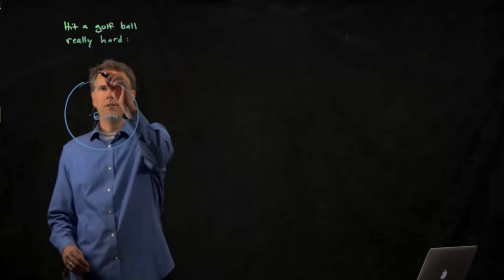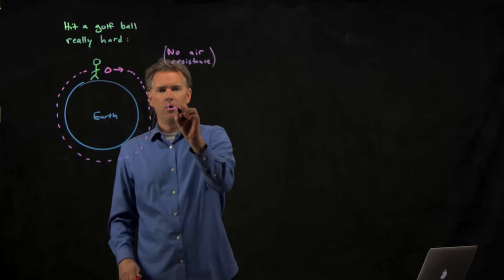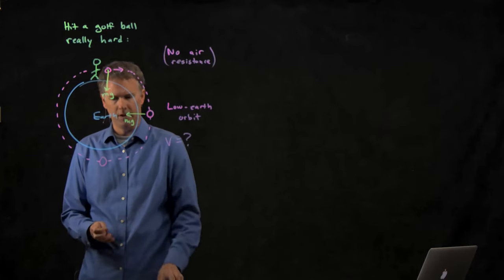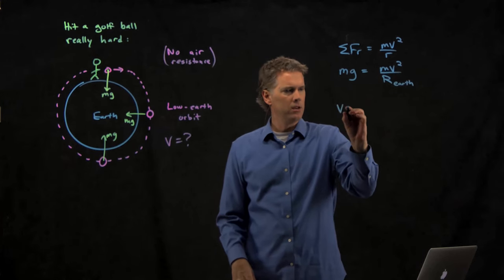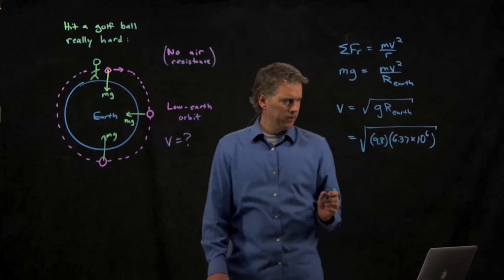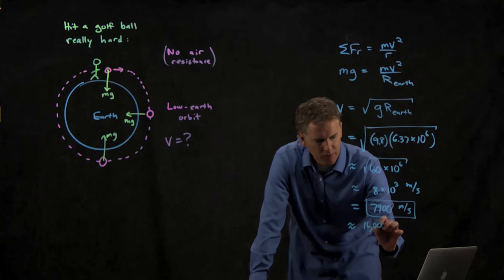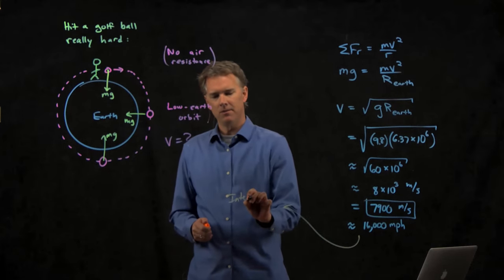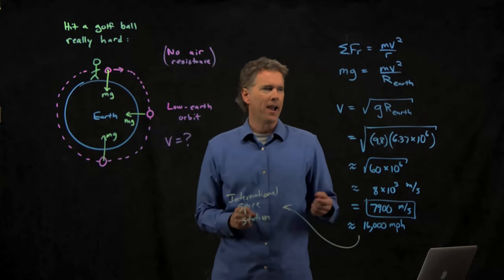Hit a golf ball into orbit